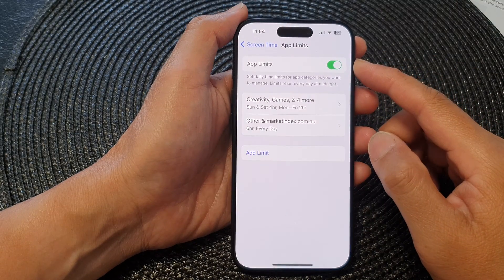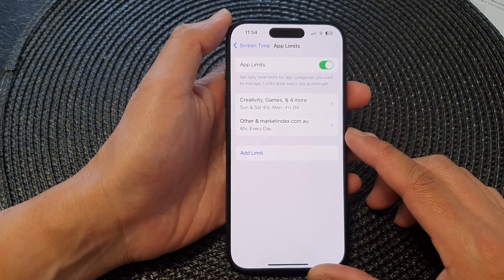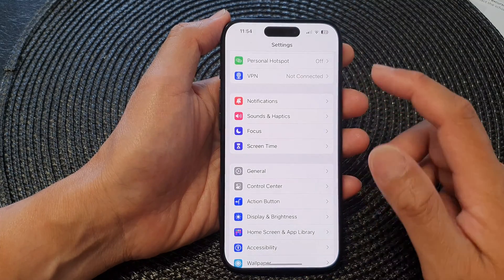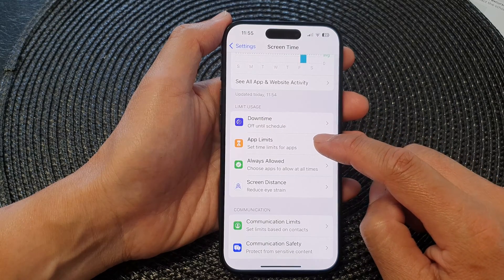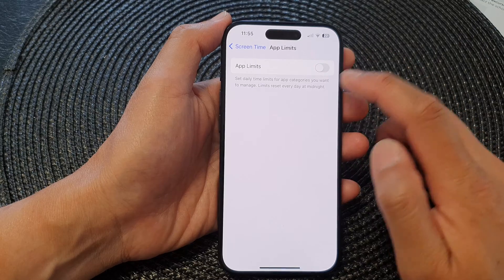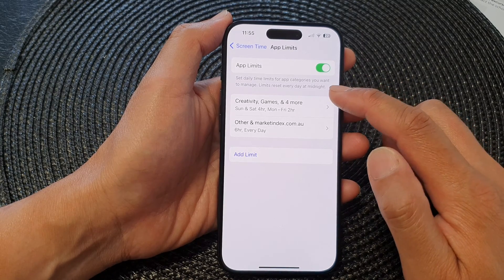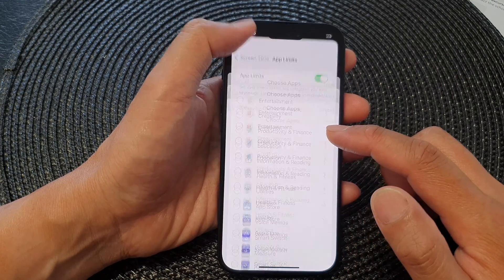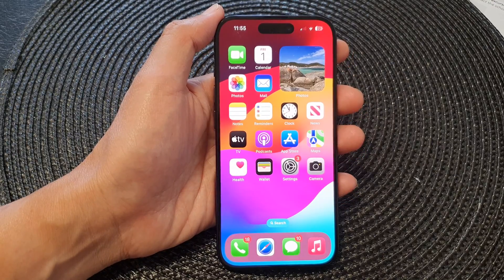iPhone 15/15 Pro Max: How to Enable/Disable App Limits In Screen Time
Take control of your digital life! Learn how to set and manage App Limits in Screen Time on the latest iPhone 15 series running iOS 17. Whether you're aiming for a healthier tech-life balance or ensuring focused productivity, this step-by-step guide has you covered. Watch now to unlock the power of App Limits!